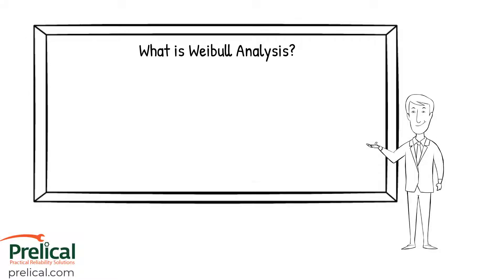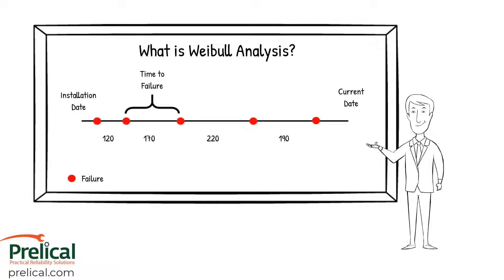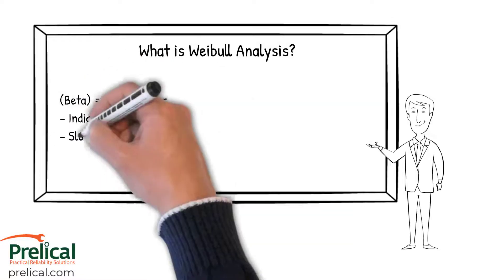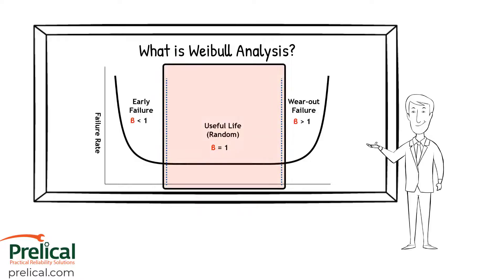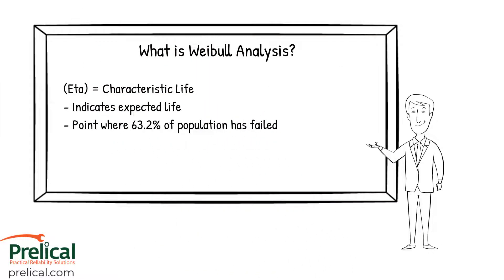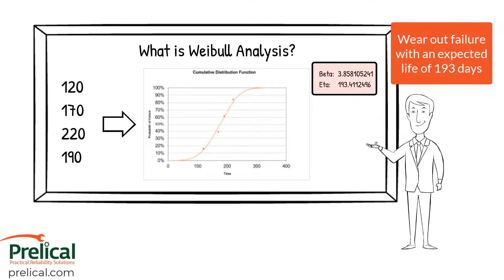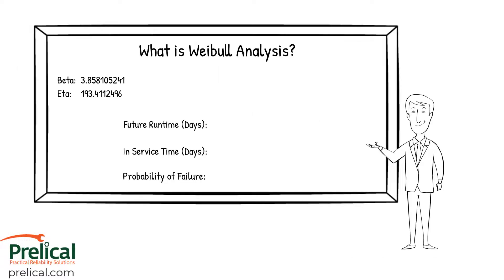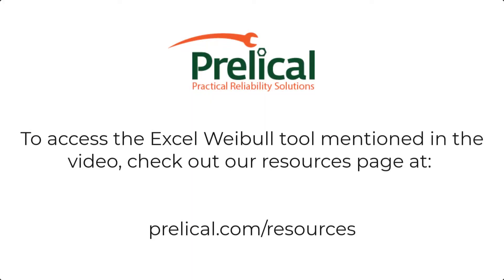Weibull Analysis Overview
This short video will provide a high level overview of Weibull analysis.  There is also a companion video and spreadsheet to assist in creating a simple weibull analysis